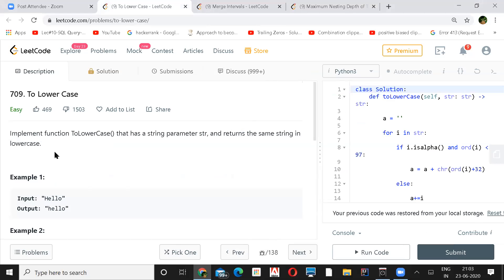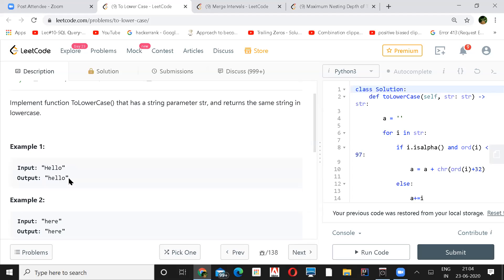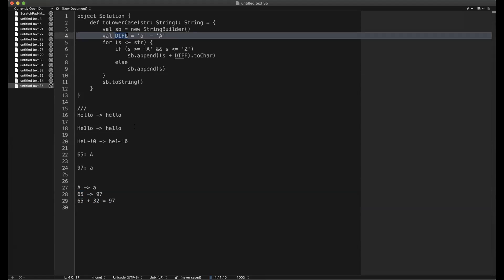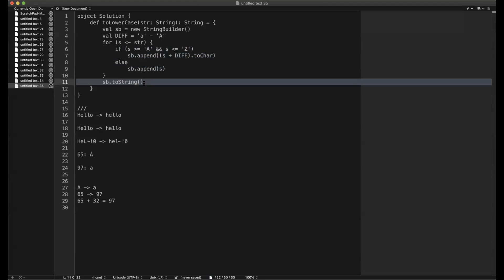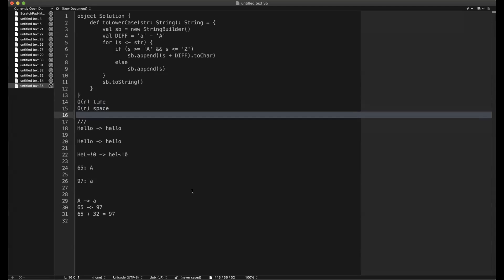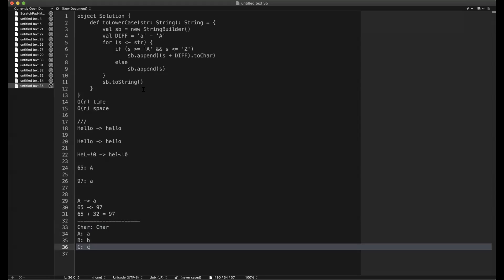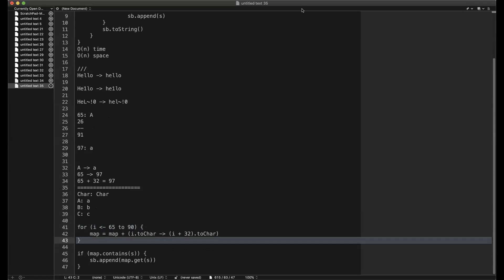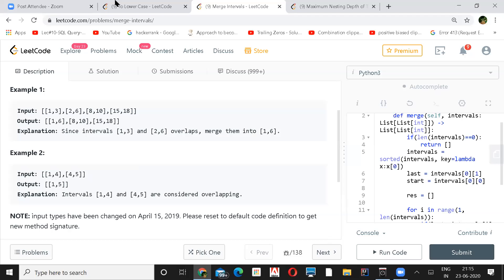Daily Coding Practice (Questions: 2020 06 22, Session: 2020 06 23)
Questions (JUN 22, 2020), Session (JUN 23, 2020)

Medium: [1111] Maximum Nesting Depth of Two Valid Parentheses Strings (68%)

Questions are posted daily on SDE Skills Discord – Join us